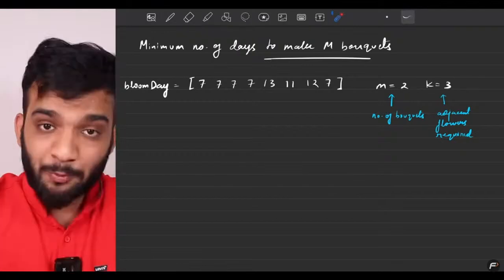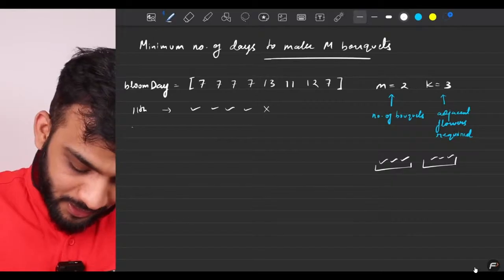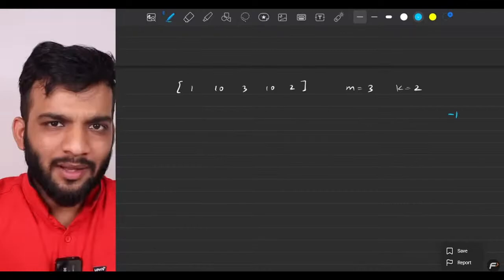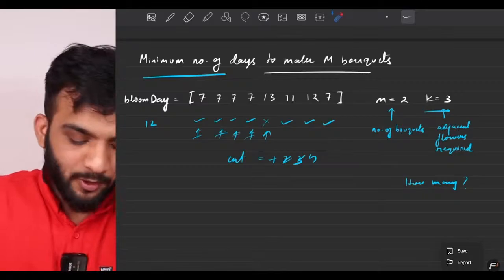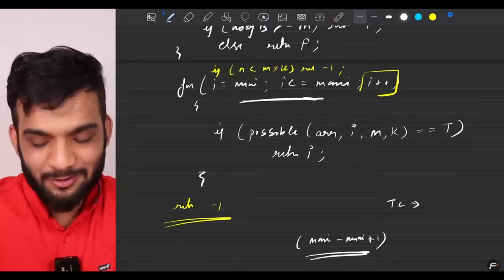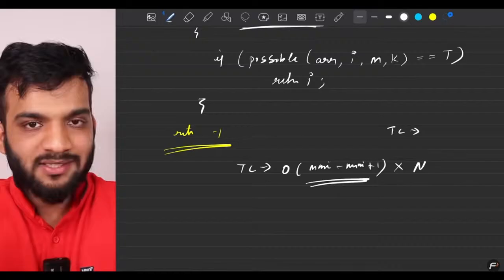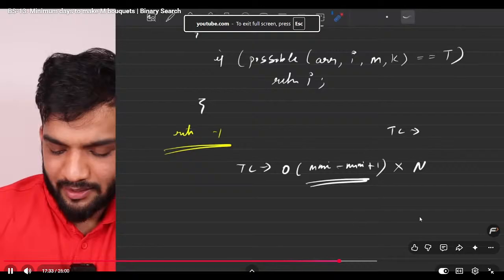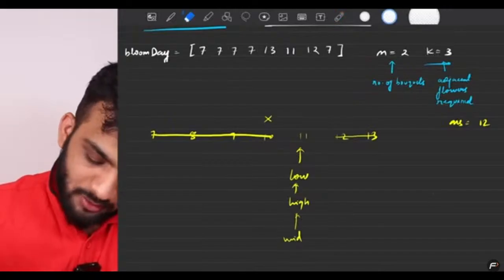DSA Vacation Series 🌴 | Day 4/30 | LeetCode Live Practice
Welcome to Day 4 of my DSA Vacation Series!

I'm using this vacation to stay consistent with Data Structures & Algorithms and improve my problem-solving skills through daily LeetCode practice.

This series is all about learning, consistency, and growth. I'll be solving problems, discussing approaches, and sharing my thought process along the way.

📚 Learning Resource Credit:
Inspired by Striver's A2Z DSA Sheet and the amazing content from Take U Forward.

🎯 Series Goals:
• Solve DSA problems daily
• Build strong fundamentals
• Improve coding interview preparation
• Stay consistent for 30 days

If you're also learning DSA, feel free to join the journey and code along!

Credits:
Striver (Raj Vikramaditya)
Take U Forward
A2Z DSA Sheet